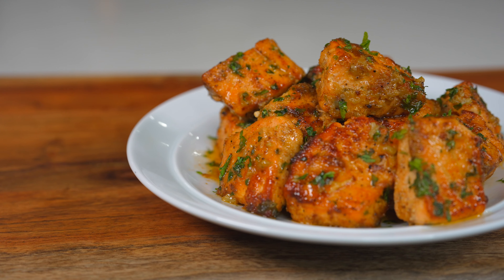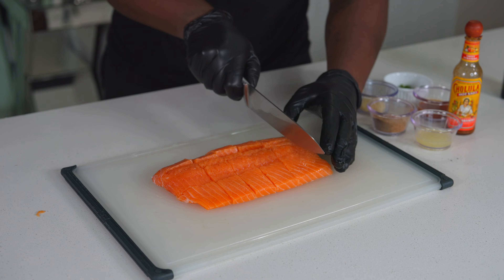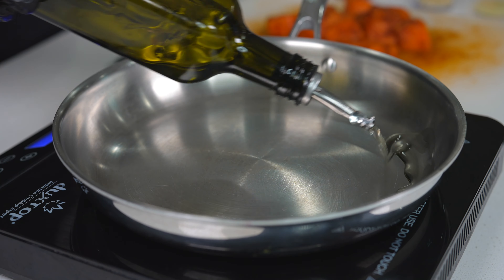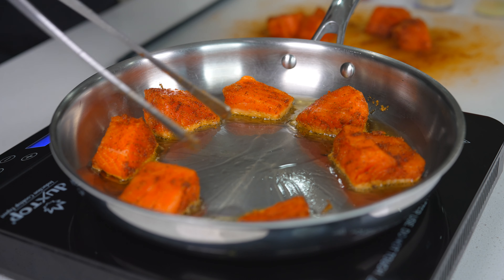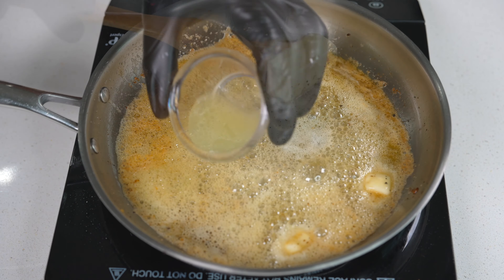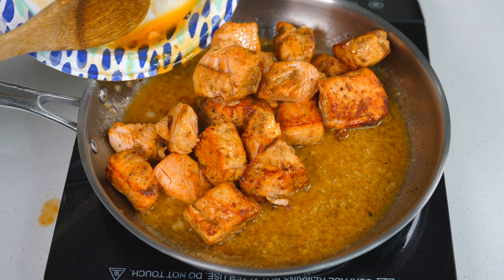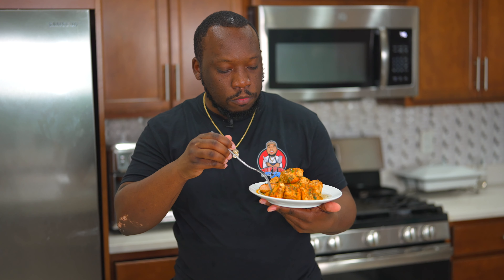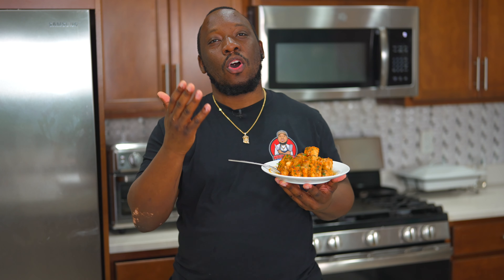GARLIC BUTTER HABANERO SALMON BITES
1/2 Tsp Salt
1 Tsp Ground Black Pepper
1 Tsp Paprika
1 Tsp Onion Powder
1 Tsp Garlic Powder
4 Tbsp Unsalted Butter
1 Tbsp Minced Garlic
Juice of Half A Lemon
2 Tbsp Sweet Habanero Hot Sauce